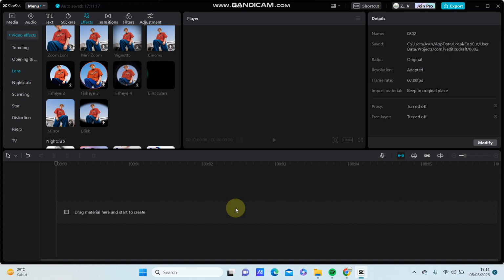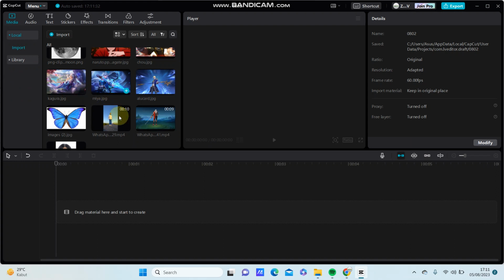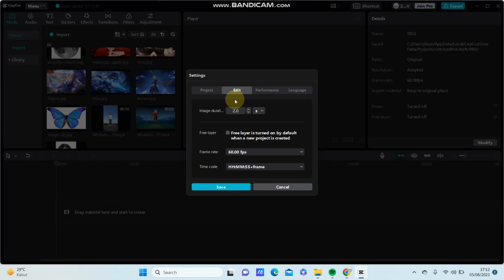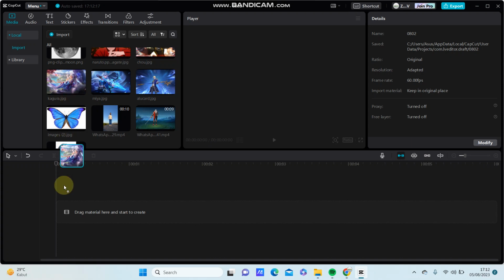~ The Ultimate Guide: Adjusting Image Duration on CapCut PC like a Pro! 🚀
In this comprehensive tutorial, learn how to adjust image durations on CapCut PC with ease and finesse, just like a professional video editor! Whether you're a seasoned creator or a beginner looking to enhance your editing skills, mastering this technique can elevate the quality of your videos to new heights.

CapCut PC offers a plethora of features to customize your video content, and understanding how to set the perfect image durations is crucial for maintaining viewer engagement and conveying your message effectively. By optimizing the duration of each image, you can ensure seamless transitions and captivating storytelling in your videos.

To get started, navigate through the intuitive interface of CapCut PC and access the settings menu. From there, follow the step-by-step instructions provided in the tutorial to adjust the image duration according to your preferences. Whether you prefer shorter bursts of imagery or longer, more immersive visuals, CapCut PC empowers you to tailor your video content with precision.

With our easy-to-follow guide, you'll unlock the full potential of CapCut PC, allowing you to create professional-quality videos that stand out on any platform. Plus, by incorporating this skill into your editing repertoire, you'll streamline your workflow and produce content more efficiently than ever before.

Don't miss out on this opportunity to enhance your editing skills and take your videos to the next level! Watch the tutorial now and start mastering image durations on CapCut PC like a pro. And remember, the journey to video editing excellence begins with a single click!

Let's embark on this editing journey together and unleash our creativity!